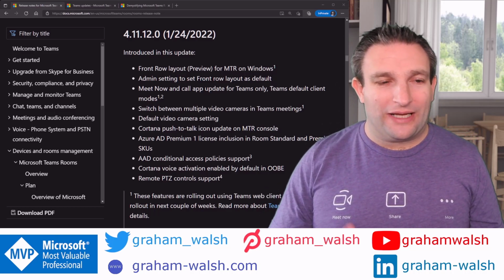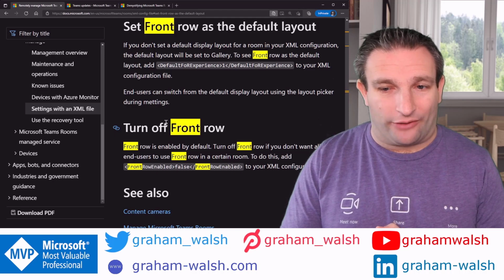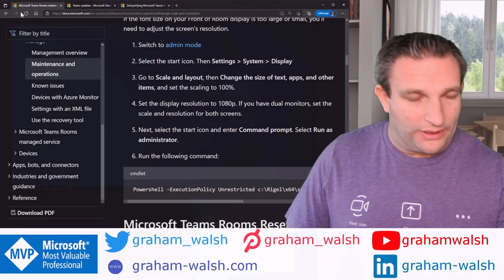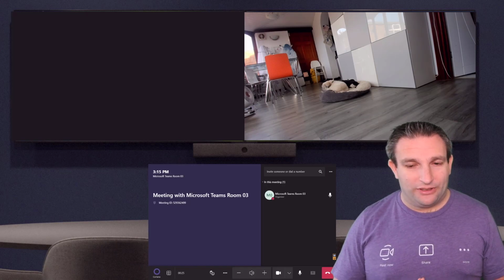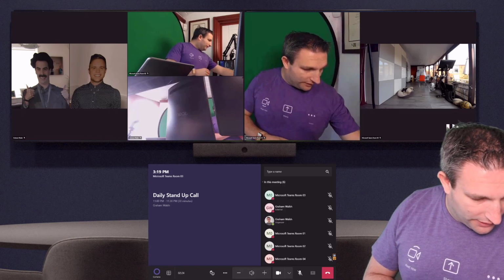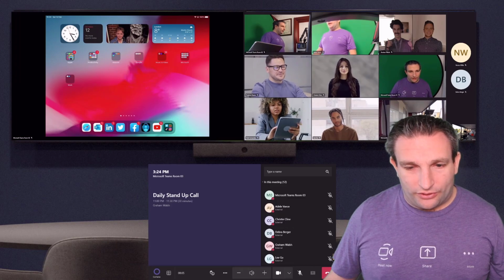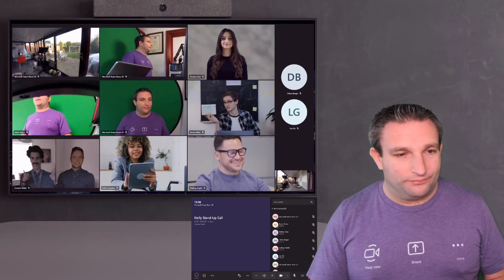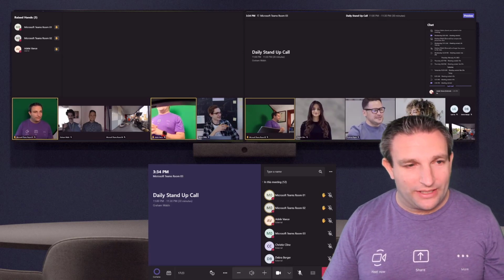What's new in Microsoft Teams Room on Windows 4.11.12.0 - Front Row & Multi Camera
In this video, I show you all the new features of Microsoft Front Row, Multi Camera Support and other layouts within the latest update.

Table of Contents:

00:00 - Introduction
00:11 - Introduction and overview of new features
03:38 - Demo Kit Overview for new features
04:18 - Configuring options via XML for MTRoW
06:32 - Checking the Display Scaling of an MTRoW
08:53 - New MTRoW Console Settings for Multi Camera
10:42 - Updated Meet button
12:07 - Updated Call button functionality
12:42 - Cortana Update and Demo
13:39 - Creating a multi-party call on dual display
15:09 - Single Display Multi Party Call
16:27 - Dual Display Multi Party Call with Dynamic Views
16:57 - Dual Display Large Gallery Mode
17:23 - Single Display Large Gallery Mode
17:36 - Single Display Together Mode
18:02 - Dual Display Together Mode
18:31 - Dual Display with Content
19:01 - Dual Display with Content in Large Galle
19:10 - Single Screen with Content
20:08 - Controlling Users from the CoR console
20:37 - Single Screen with Spotlight Participants
20:47 - Dual Screen with Spotlight Participants
22:22 - Single Screen - Front Row
23:10 - Single Screen - Front Row Chat
23:27 - Single Screen - Front Row Raised Hands
24:43 - Single Screen - Front Row with Content
25:32 - Dual Screen - Front Row
25:49 - Dual Screen - Front Row with Content
26:05 - Dual Screen - Front Row - Content & Spotlight
28:10 - Closing Thoughts